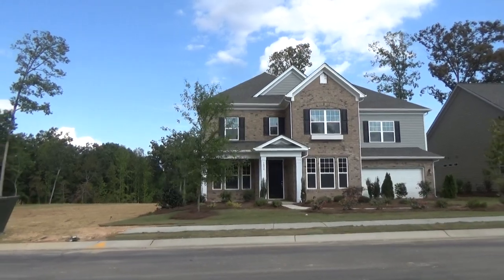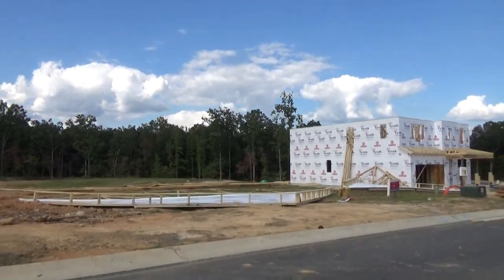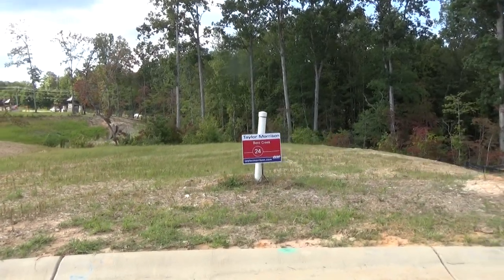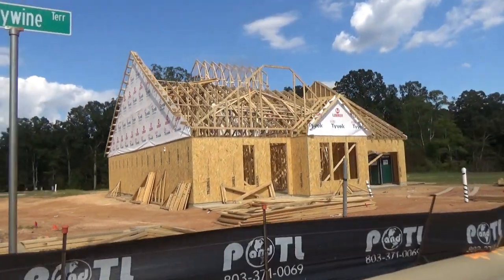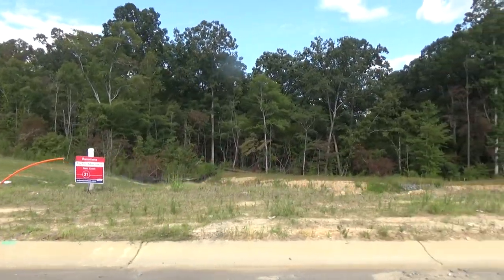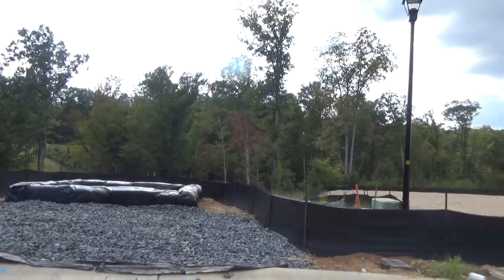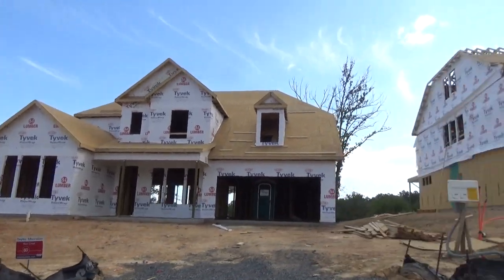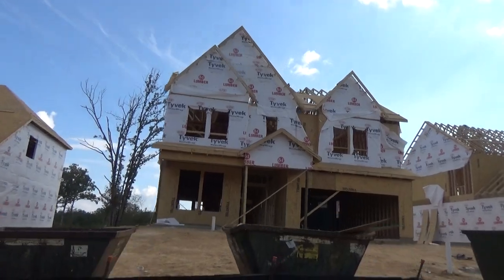Bent Creek New Homes for Sale in Indian Land SC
to see all homes for sale in Bent Creek from Toll Brothers and Taylor Morrison for Roger Holloway YouTube real estate tours. Bent Creek new homes for sale in Indian Land - Lancaster SC from Taylor Morrison, Toll Brothers, and Jones Homes USA are right across the NC-SC state line, south of Charlotte NC. In fact, south Charlotte's jewel - Ballantyne - is just north of these new Bent Creek homes for sale, on Jim Wilson Road. OR you could come across Kensington Drive at the Cureton Town Center in Waxhaw and find Indian Land SC new homes for sale here in Bent Creek. As you take this sneak peek YouTube real estate video tour, narrated by REALTOR® Roger Holloway, you'll get his boots-on-the-ground REALTOR® reviews of cul-de-sac lots and basement homes for sale, better by far than searching Zillow homes of Indian Land. Plus, new ranch homes near Indian Land SC from Bonterra, DR Horton, MI, Pulte, Ryan, True Homes and Essex in Walnut Creek and Millbridge may not offer what we're seeing with these new homes for sale in Indian Land SC. Check the GreatSchools.org ratings for Indian Land, South Carolina schools and know that you're a hop, skip, and a jump from all things Charlotte NC, as Bent Creek is close to the North Carolina border and Ballantyne is right up Hwy 521, Johnston Road. So, if you're relocating to Charlotte NC (and everyone IS moving to Charlotte!), then prepare to spend in the $350,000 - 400,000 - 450,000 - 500,000 range for new construction, energy-efficient Bent Creek new homes for sale in Indian Land SC from Taylor Morrison and Toll Brothers.  Relocation can be a challenge, but I make relocating to Charlotte easy, so Call or Text if you're moving to Charlotte NC and let me help you!

is the real estate search engine from Broker / REALTOR® Roger Holloway that is filled with hundreds of YouTube real estate videos of new construction homes & neighborhoods in the Charlotte, North Carolina & Fort Mill, South Carolina metro real estate market. Watch Roger Holloway ChoiceCarolinaHomes YouTube videos of new homes and subdivisions.  Plus, you can view exclusive Charlotte REALTOR® reviews and community tours of 55+ Active Adult neighborhoods like Trilogy Lake Norman, Sun City Carolina Lakes, Carolina Orchards, Tree Tops by Lennar, Epcon Communities Courtyard neighborhoods, and Kolter Homes's Cresswind. You'll also see broker's video tours and current listings of Charlotte area homes for sale in luxury gated neighborhoods including Chatelaine, Skyecroft, Longbrooke, Ladera, Gates at Ansley, Providence Downs South, and more. Custom home YouTube tours are featured in SouthPark, Myers Park, Dilworth, Elizabeth, Chantilly, Plantation Falls Estates, Ballantyne Country Club, allowing you to actually view the neighborhoods as if you were in the car of your Buyer's Agent Roger Holloway.